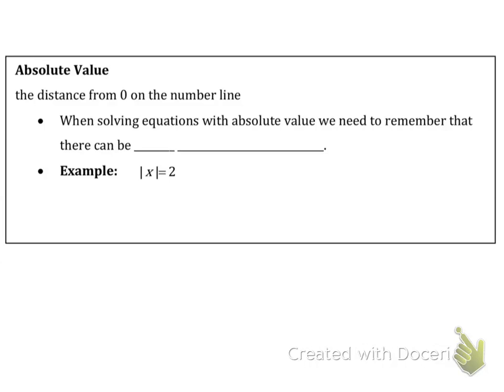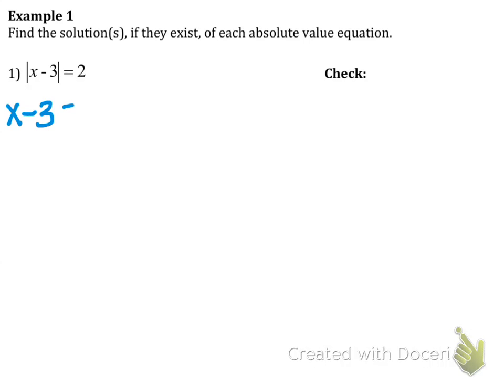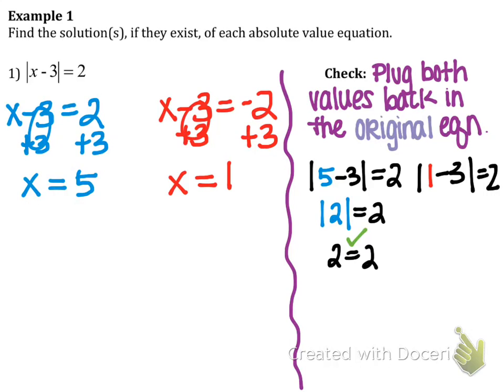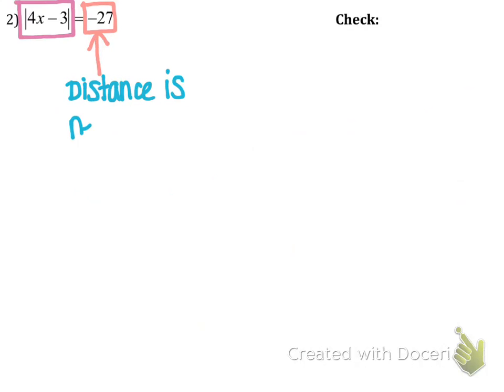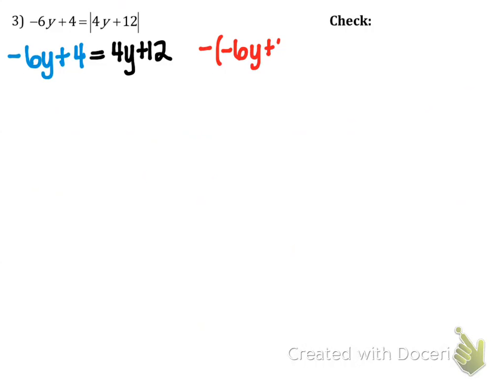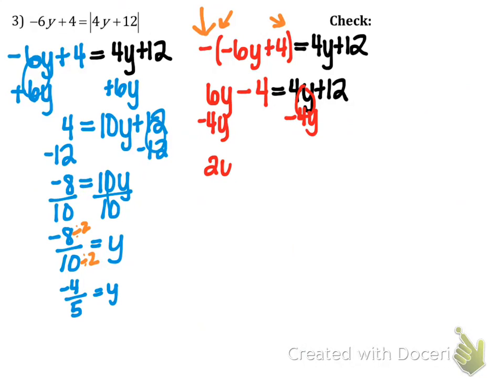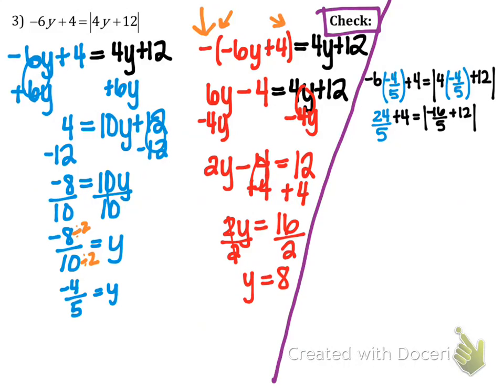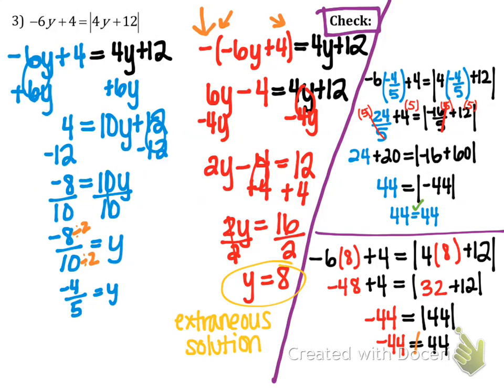AAT - Solve Absolute Value Equations